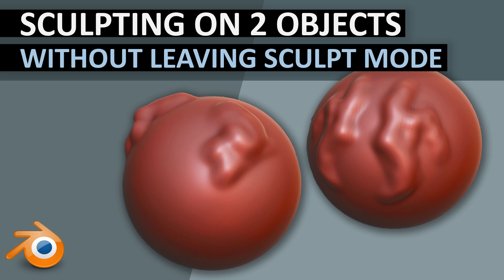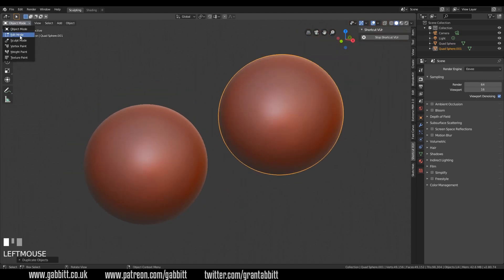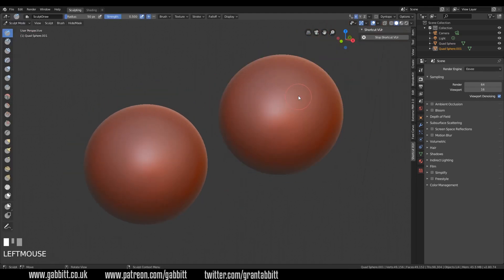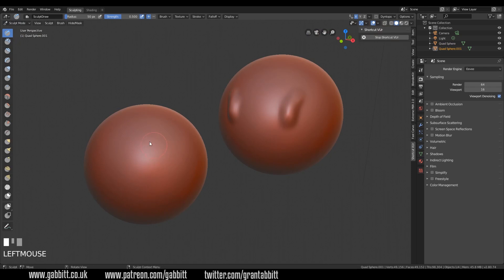Sculpting on 2 Separate Objects WITHOUT leaving Sculpt mode | Blender 2.8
This took me a while to figure out so I hope this helps you.
How to sculpt on two separate objects without having to go in and out of object mode.

*Cheapest + FAVOURITE:*
Veikk a15 £40 or $40

Display Tablets
*My Favourite*
VEIKK VK1560
£255.36